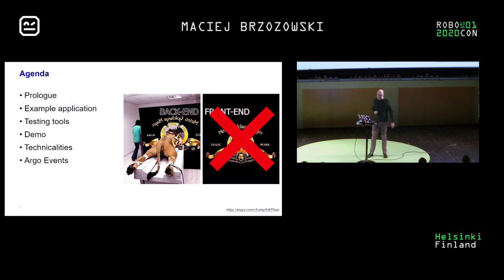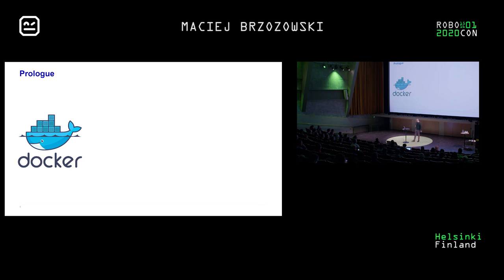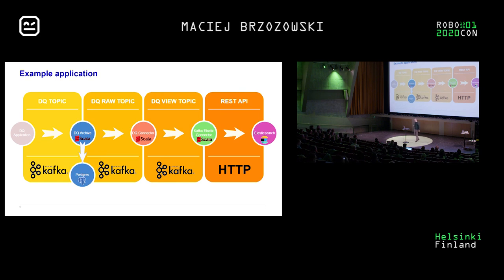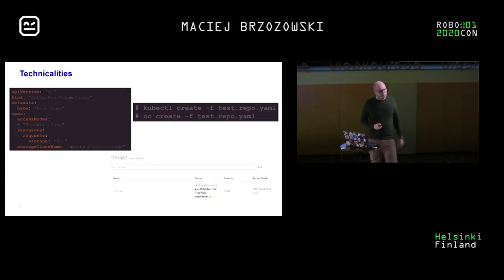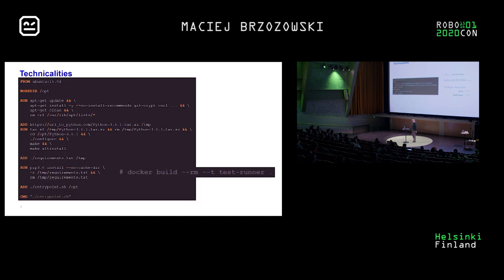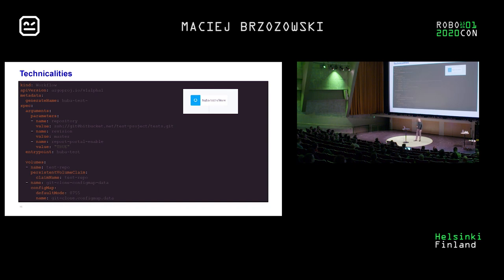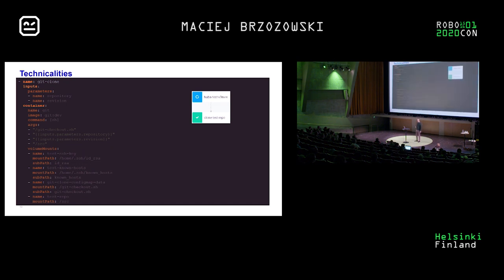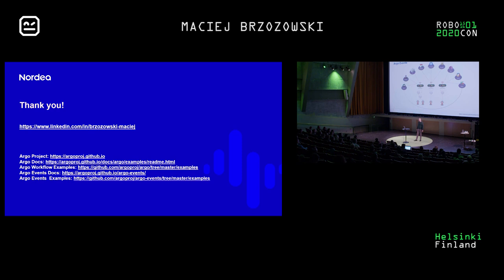Day I I -MICROSERVICES TESTING USING ARGO: CONTAINER-NATIVE WORKFLOWS FOR KUBERNETES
Maciej Brzozowsk